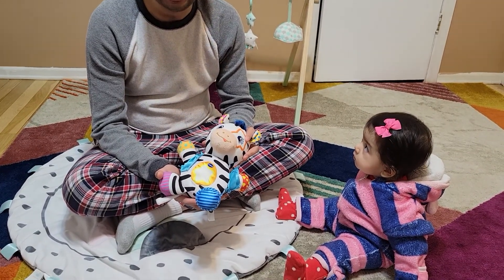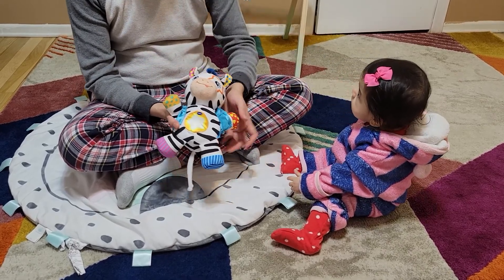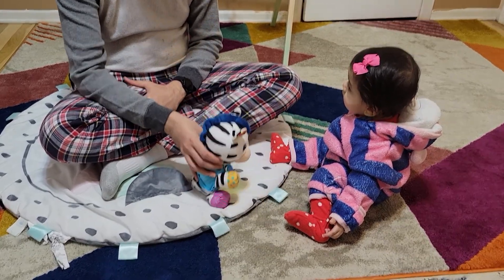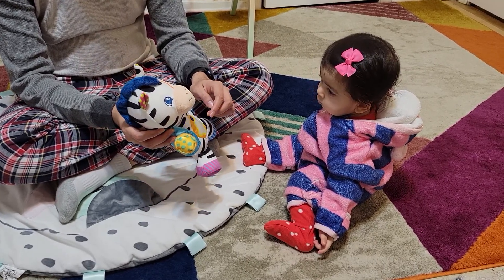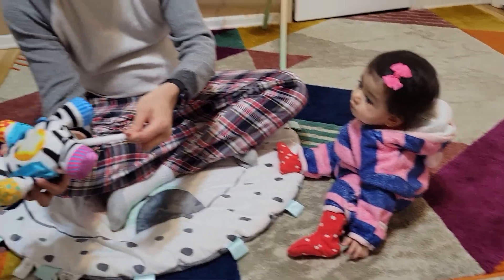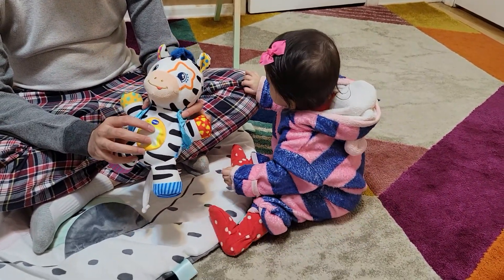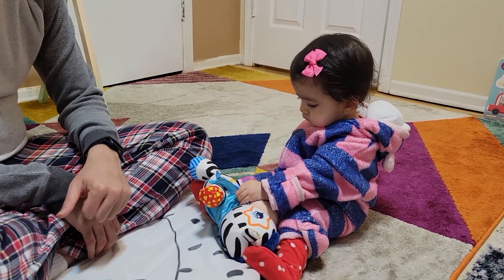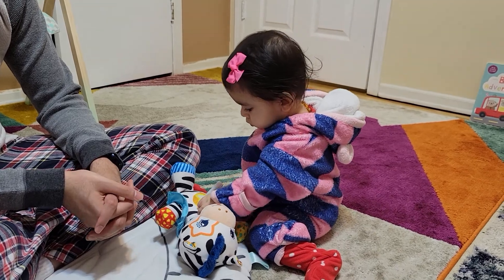VTech Lights and Stripes Zebra, Colorful Plush Learning Toy for Baby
Cuddle and groove all day with the Lights and Stripes Zebra. This plush zebra features bold black and white stripes, colorful patterned fabric for visual stimulation and a variety of textures to enhance tactile awareness. The friendly zebras tummy plays music, endearing phrases and introduces colors through catchy songs while glowing in five different colors. The plush zebra is surface washable with removable electronics. This snuggly striped sidekick is perfectly sized for your little one to hug and bring on the go! Intended for birth+. Requires two AAA batteries. Batteries included for demo purposes only, new batteries recommended for regular use.
Plush zebra features bold black and white stripes, colorful patterned fabric and a variety of textures to enhance tactile awareness.
Three catchy sing-along songs and upbeat music engage your baby and encourage singing and dancing.
Tummy glows in five beautiful colors while playing endearing phrases and introducing colors through catchy songs.
The perfect size for little ones to hold, hug and bring on the go.
Intended for age birth+. Requires two AAA batteries. Batteries included for demo purposes only, new batteries recommended for regular use.